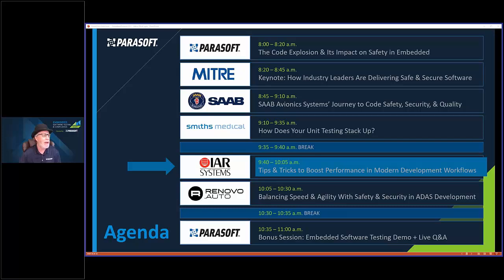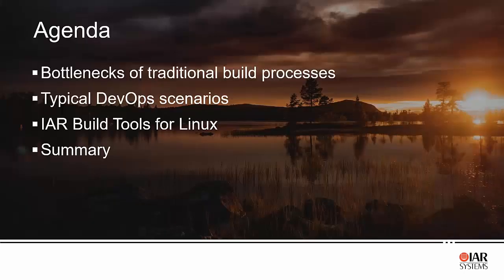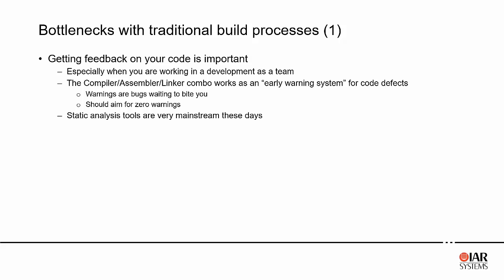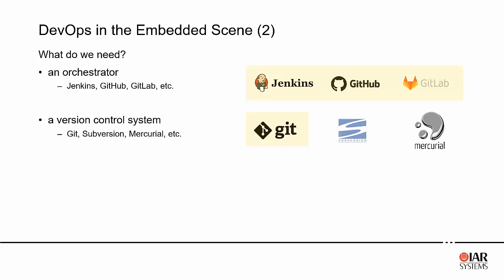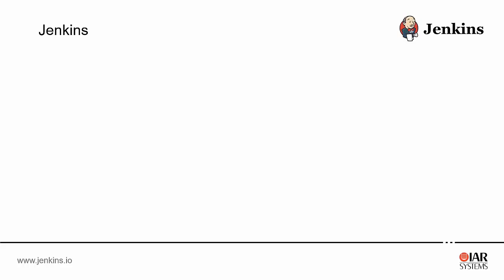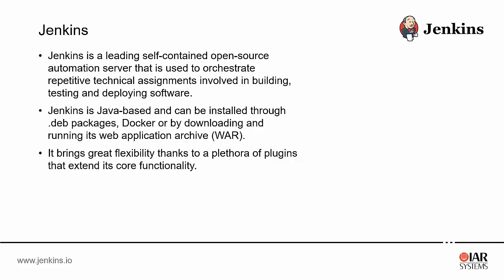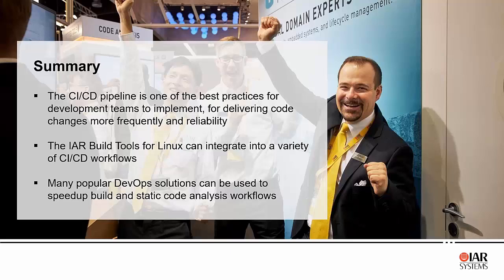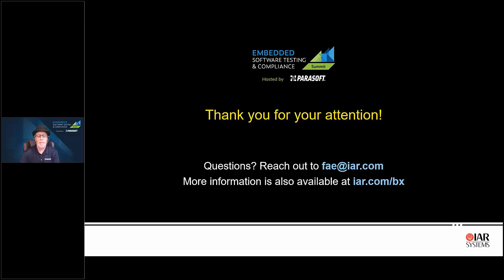IAR Systems: Tips &Tricks to Boost Performance in Modern Development Workflows | ESTC Summit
How can your development team accelerate its CI/CD pipeline for delivery of continuous compliance and quality? Developers can configure fast and scalable CI/CD pipelines on Linux servers and automate the testing process with IAR Build Tools for Linux combined with Parasoft C/C++test. With this powerful integration, teams can implement real-time embedded code while verifying and validating safety and security needs to achieve compliance with process standards.

Join Felipe Torrezan, field application engineer and dev tools expert from IAR Systems AB with 15+ years of experience in the electronics industry. He'll share effective tips learned from customers, partners, and his own experience with modern development workflows using Linux development platforms, scripting automation, Git-based solutions, and dockerized toolchains in CI/CD pipelines.

HIGHLIGHTS INCLUDE:
* The bottlenecks of build processes.
* Make or Ninja. Are there other options?
* Build servers and build farms with flexible and high-performance tools.
*Containerized tools in the CI/CD pipeline.
*Compliance standards in modern workflows.

VIEW FULL EMBEDDED SUMMIT AGENDA & VIDEOS ON-DEMAND
PRODUCT TOUR | Take a Tour of Parasoft C/C++test

VIDEO CHAPTERS
0:00 - 1:37 Introduction & Agenda
1:38 - 3:56 Bottlenecks of Traditional Build Processes
3:57 - 10:39 Typical DevOps Scenarios
10:40 - 18:18 IAR Build Tools for Linux
18:18 - 22:22 Summary and Q&A

ADDITIONAL RESOURCES

WHITEPAPER | The Essential Guide to Automated Test Generation for Embedded Systems

WHITEPAPER | Continuous Integration & Continuous Delivery for Embedded Systems
Continuous Integration & Continuous Delivery for Embedded Systems

DEMO With Q&A |  Parasoft C and C++ Software Testing

VIDEO | What’s New in the Parasoft C/C++test 2021.2 Release

Felipe Torrezan is a field applications engineer at IAR Systems AB since 2019. Before joining IAR Systems, he worked as an applications engineer at Renesas. He has over 15 years of experience in a variety of roles in the electronics industry. Currently, Felipe provides technical guidance in several areas such as C/C++ compilers, code analysis as well as building and debugging techniques for embedded applications.